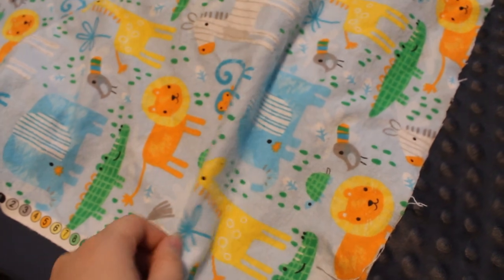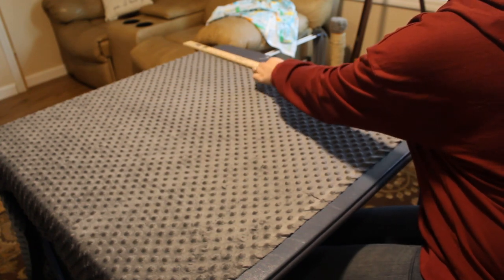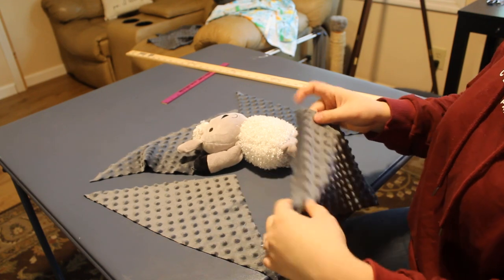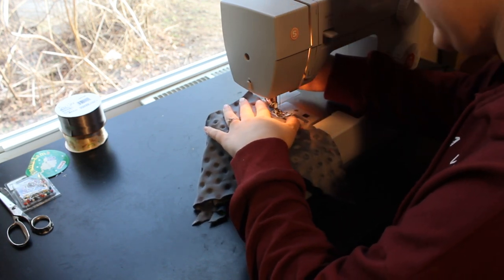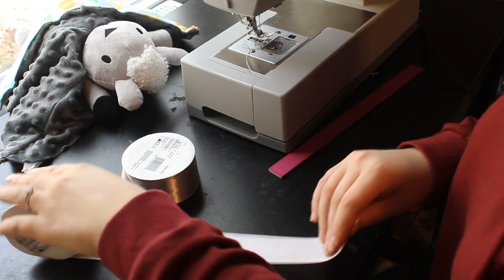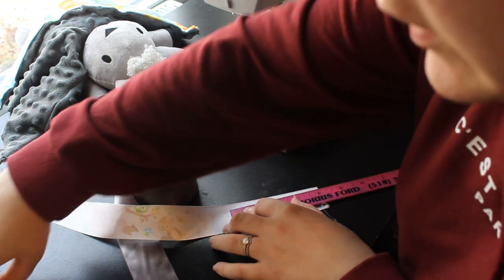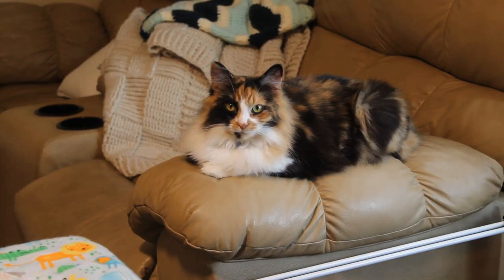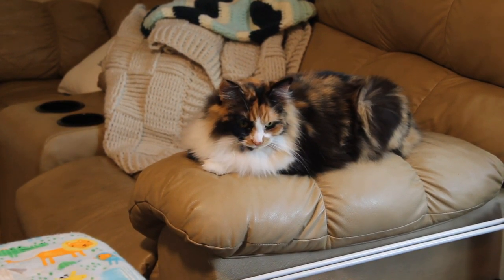How To Make A Lovie | Easy Sewing Tutorial | DIY Project | Baby Shower Gift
In this video, I show you how I go about making a lovie for a baby shower gift. I absolutely love the way that the lovie turned out and can't wait to start making more of them. This is a really simple thing to sew and took me just under 3 hours to make. Hope you all enjoy!